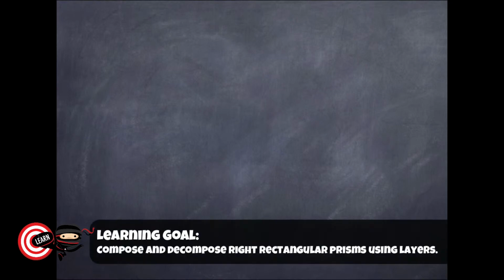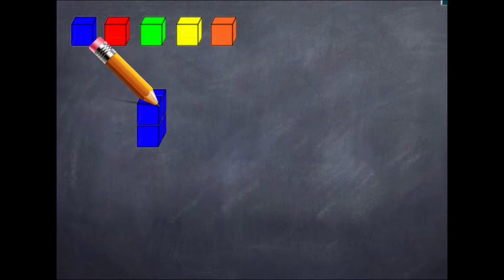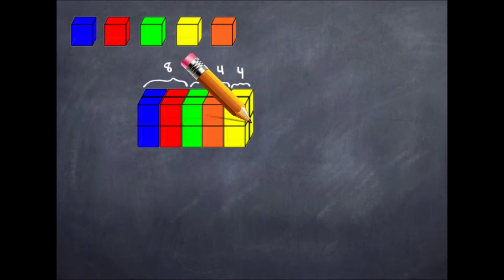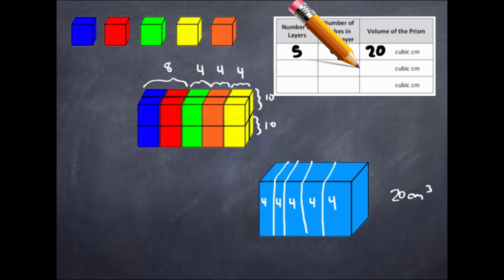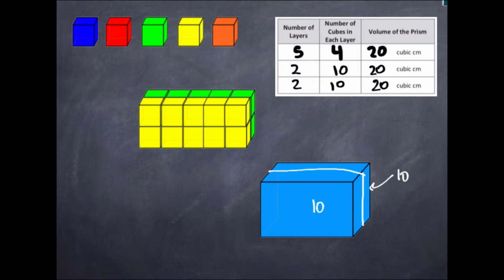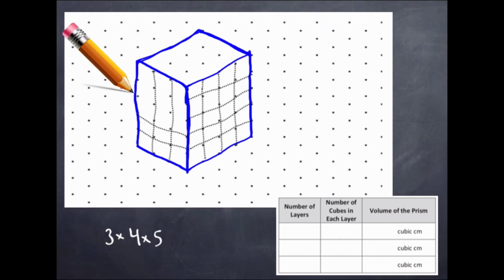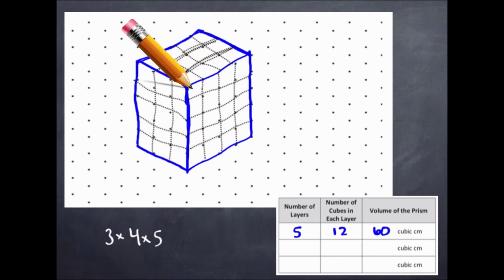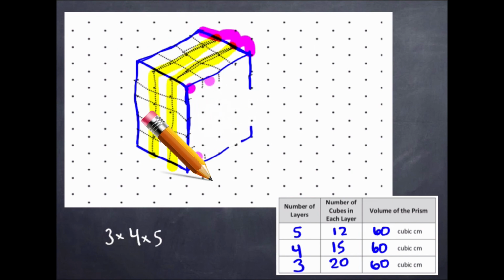5th Grade: Module 5 - Lesson 3